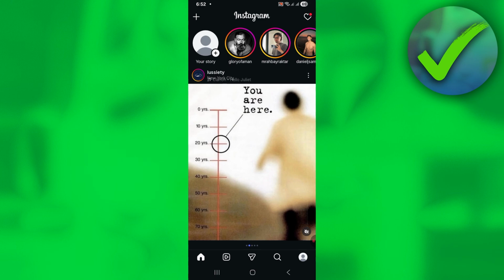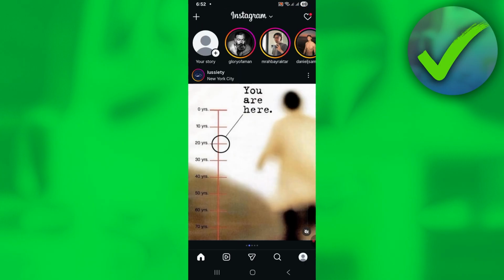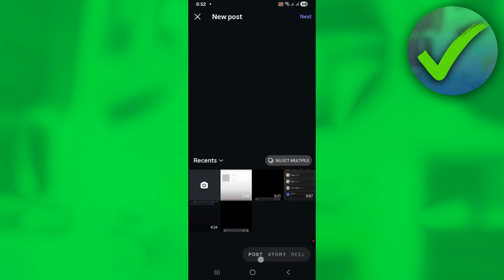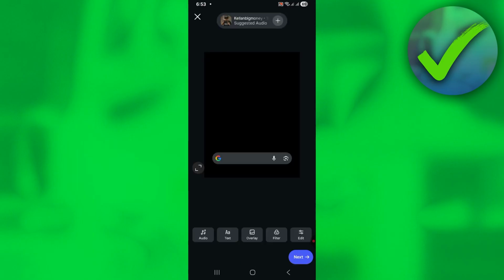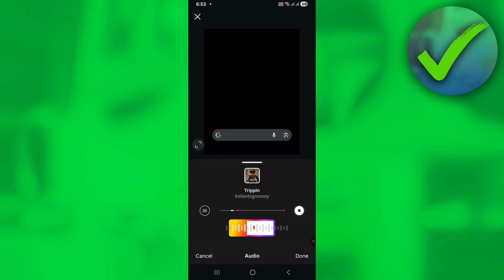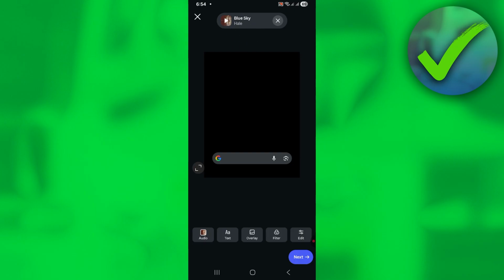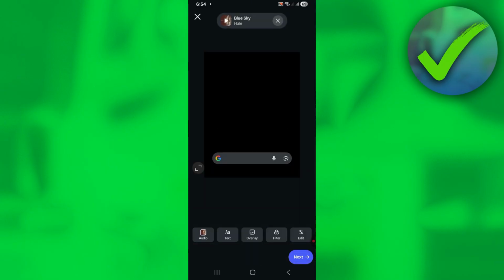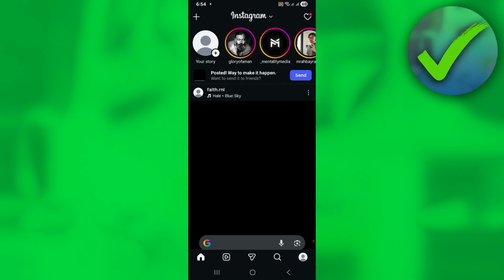How to Add Music to Instagram Post (2026)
In this video I show you how to Add Music to Instagram Post 2026

Do you want to know how to set music on instagram post 2026? Then I'll show you how to music to instagram post easily.

This is a step by step Instagram tutorial on how to post multiple pictures on instagram with music and how to add music in your instagram post